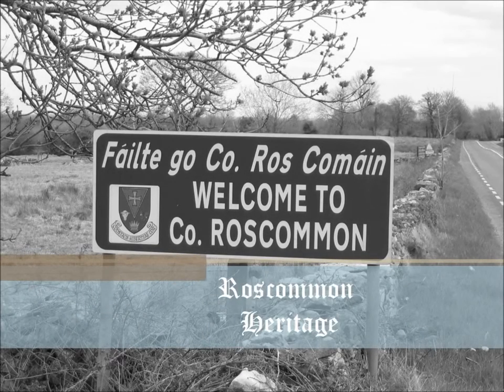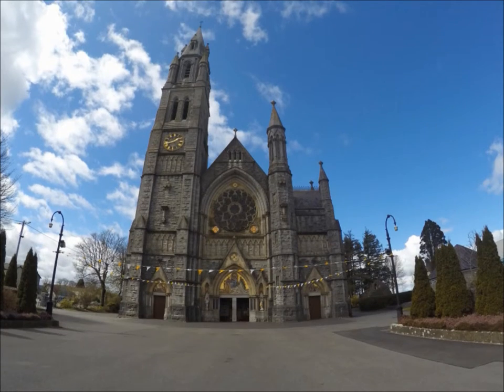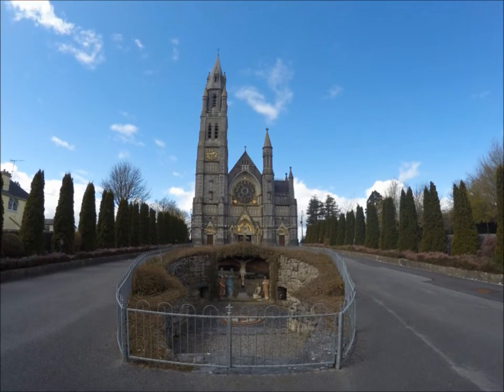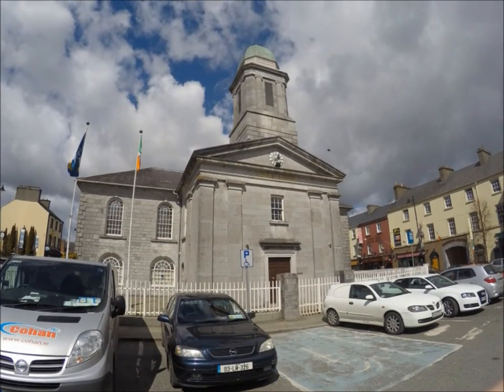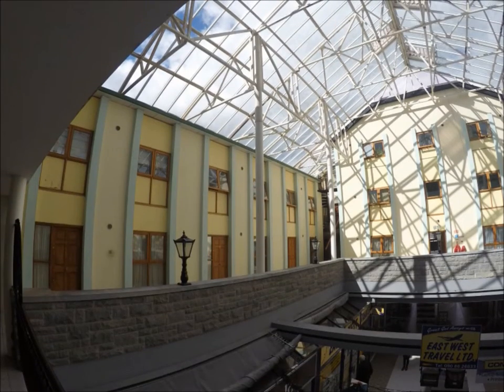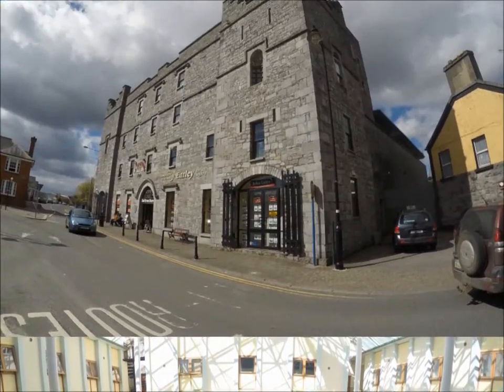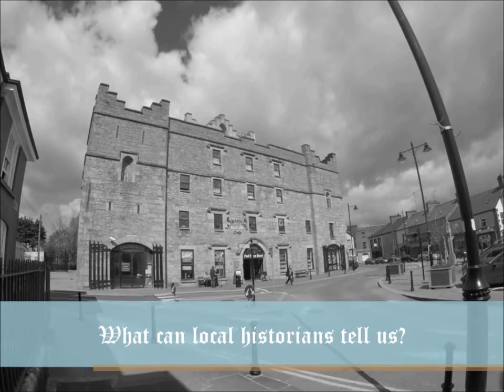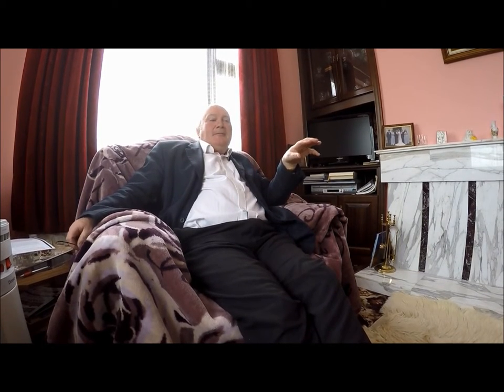Roscommon Town Heritage - Buildings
This is a short presentation on the town of Roscommon and its heritage focusing mainly on our towns old jail. Local historian Willy Gacquin speaks about what life was like when this jail was in operation.